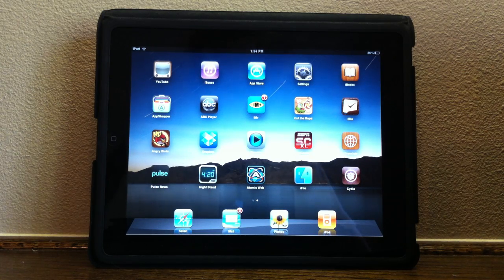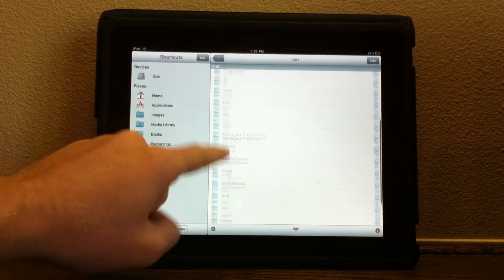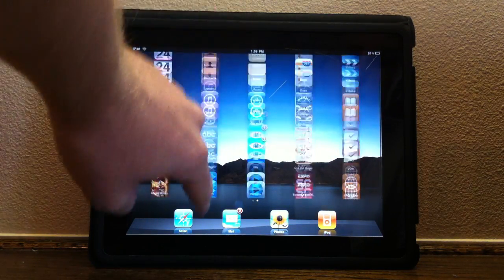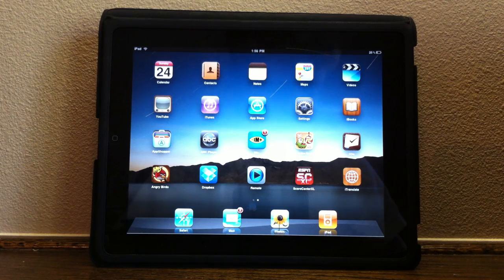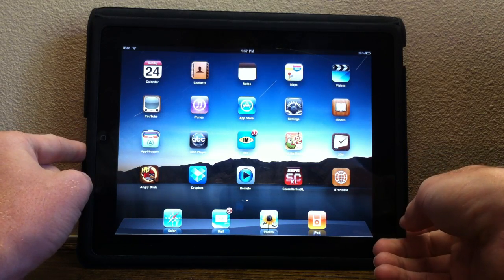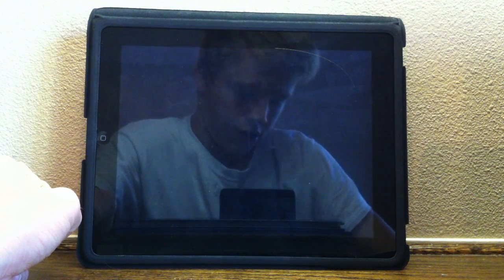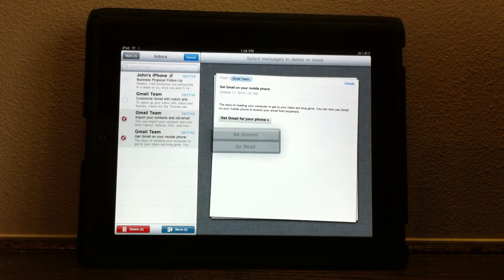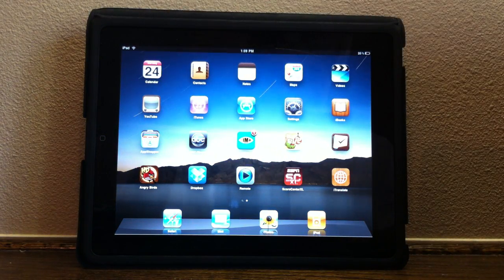Top 5 Cydia Apps For iPad: October 2010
Top 5 Cydia Apps For iPad for October 2010:

1. iFile
2. Infiniboard
3. Activator
4. GPower Pro
5. Mark Read